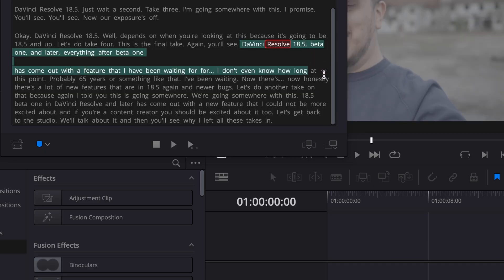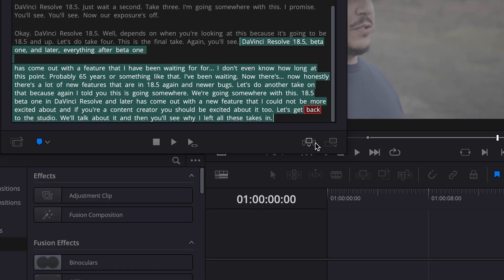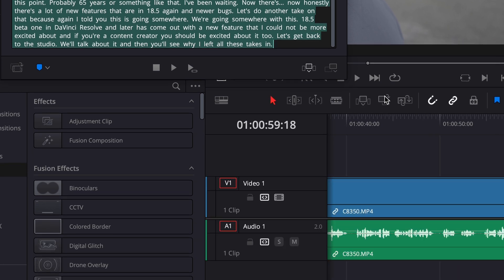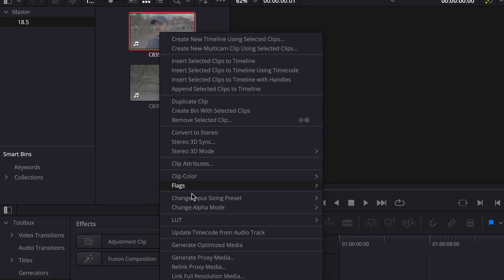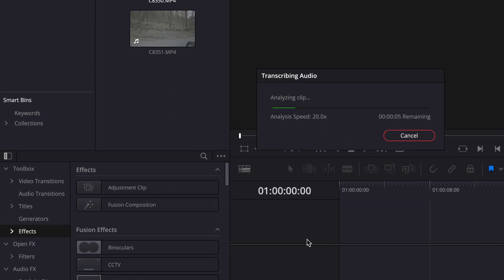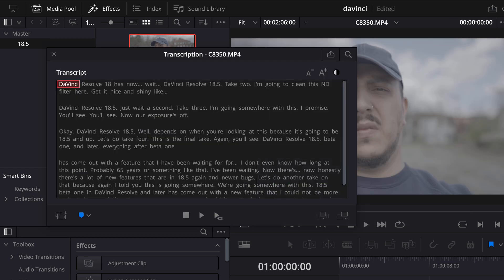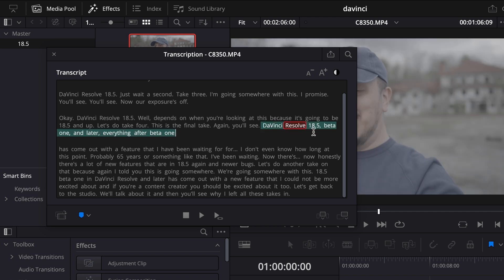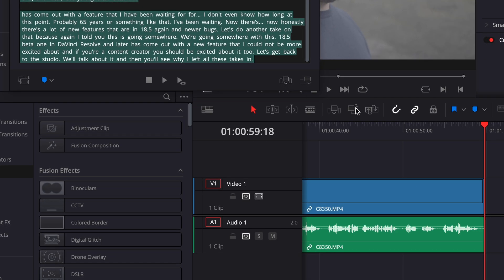Edit Video MUCH FASTER With Davinci Resolve 18.5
Edit MUCH FASTER With Davinci Resolve 18.5